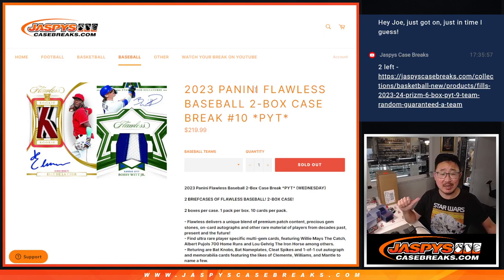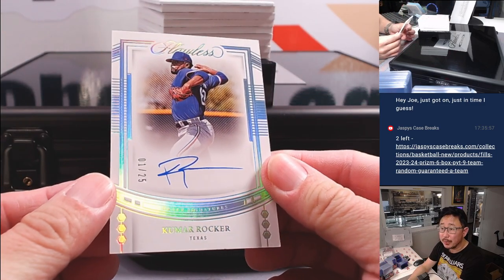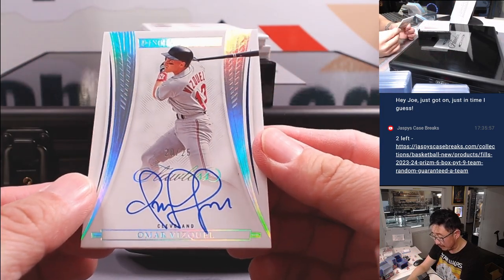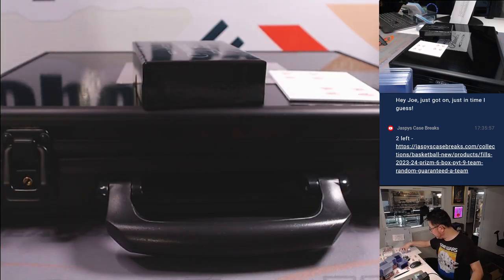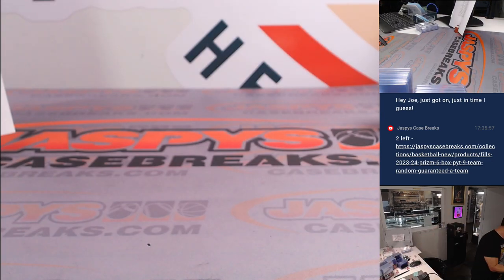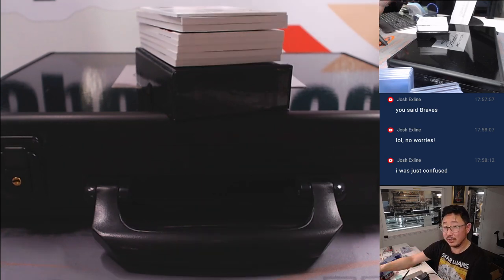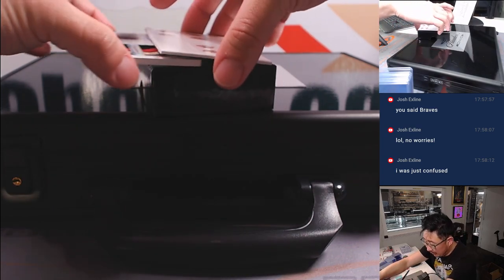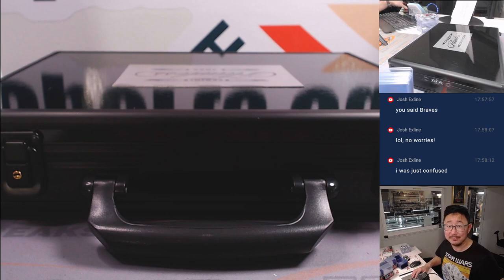M, 03/04/24 - 2023 PANINI FLAWLESS BASEBALL 2-BOX CASE BREAK #10 *PYT*